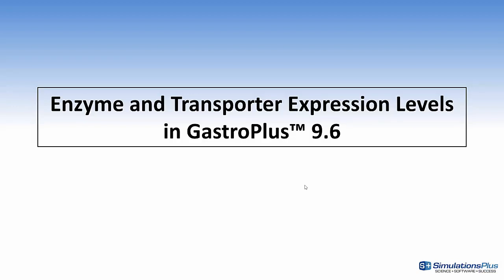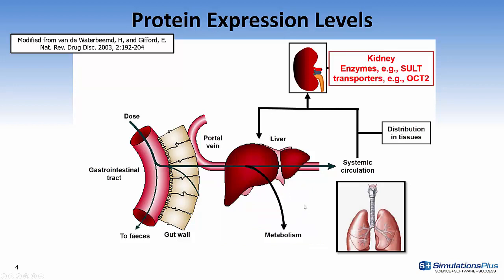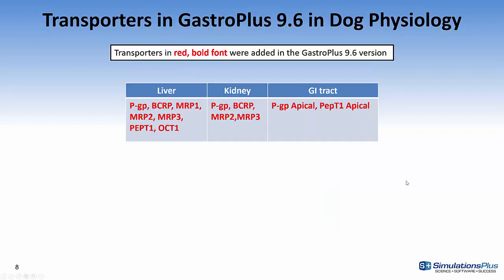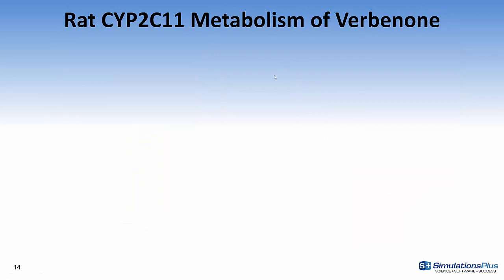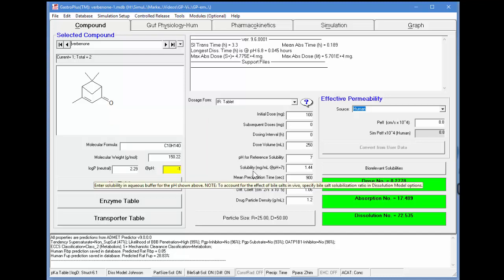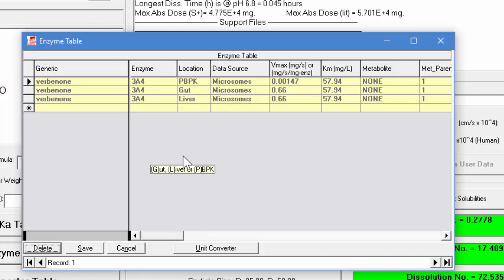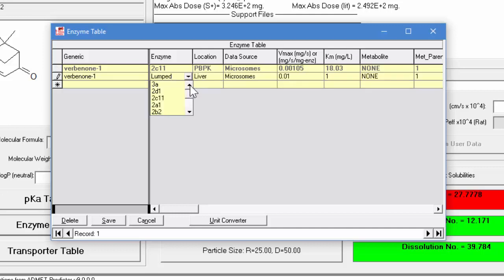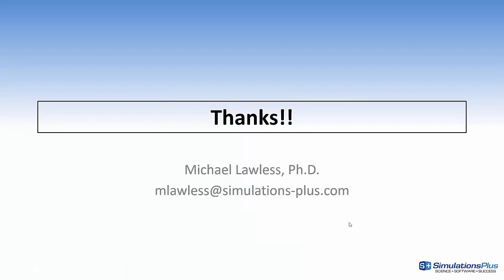Enzyme and Transporter Expression Levels in GastroPlus™ 9.6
This video discusses the enzyme and transporter expression levels that are defined in various tissues, e.g., GI tract, liver, lung, kidney and species (human, dog, monkey, and rat).  Several enzymes and transporters for pre-clinical species were added for GastroPlus 9.6.  First pass metabolism of verbenone is demonstrated by inputting Km and Vmax for CYP2c11 in a PBPK model.  This makes use of the newly added CYP2c11 expression level in rat liver tissue to yield oral bioavailability.